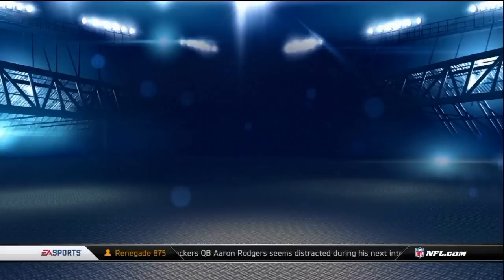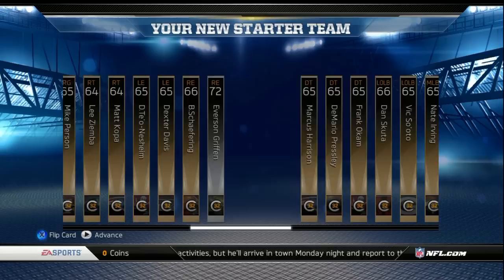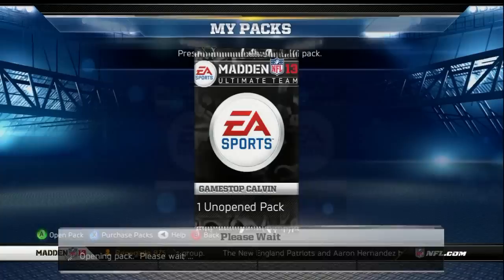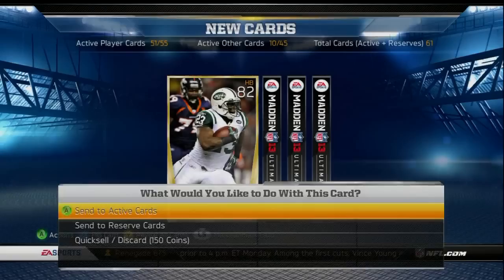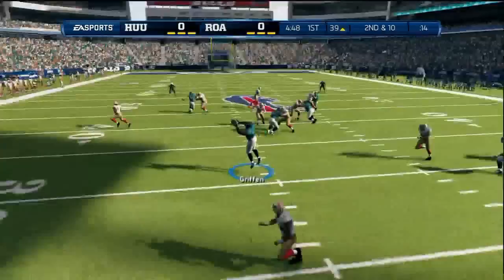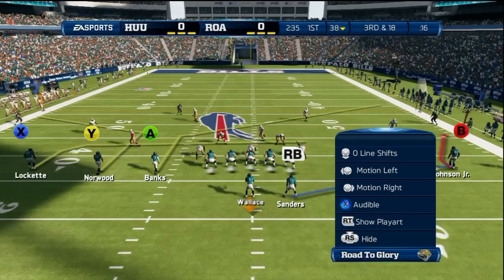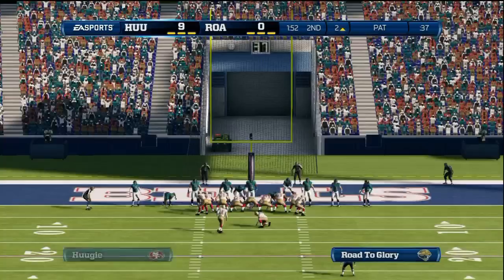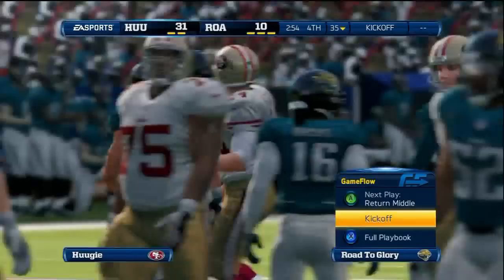Madden NFL 13 Ultimate Team (Road To Glory) Ep. 1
Episode 1 of my Road to Glory team on Madden 13 Ultimate Team